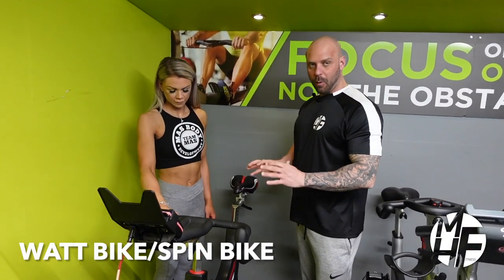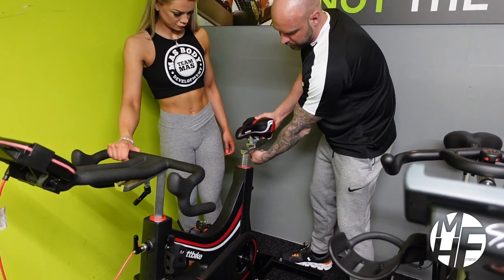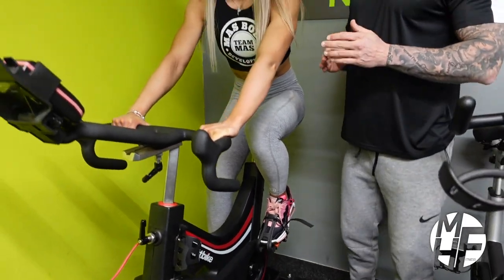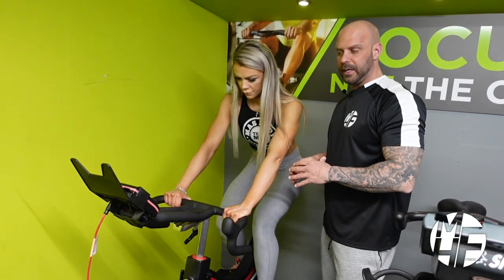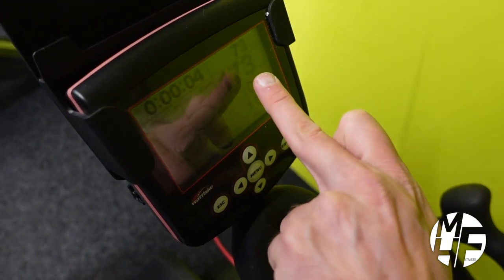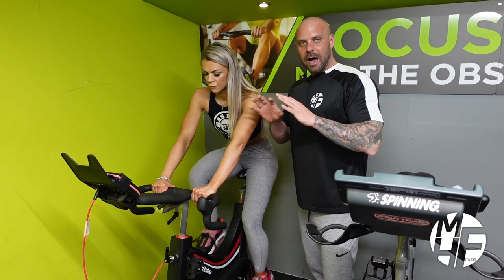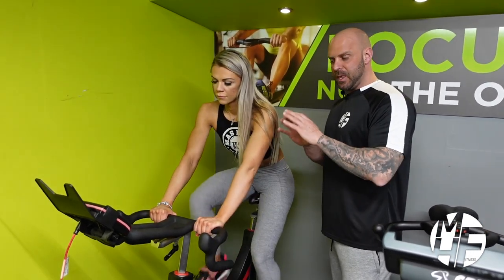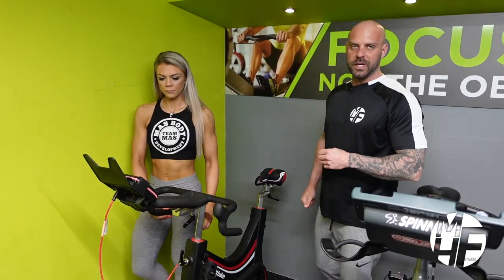How To Use The WATT BIKE: A Step-by-Step Tutorial for Better Cardio Workouts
In this video, we'll be exploring the Watt Bike, a state-of-the-art indoor cycling machine that's taking the fitness world by storm. Whether you're a seasoned cyclist looking to improve your performance or a fitness enthusiast looking for a challenging new workout, the Watt Bike has something for you.